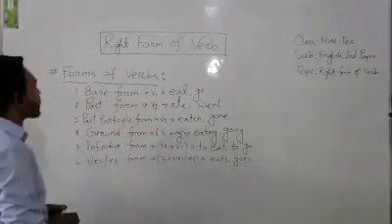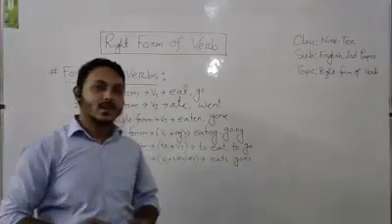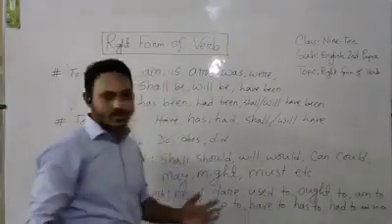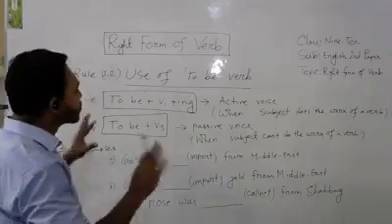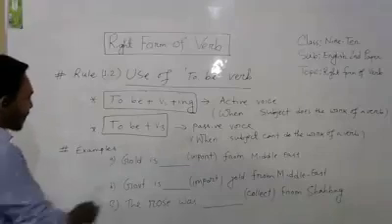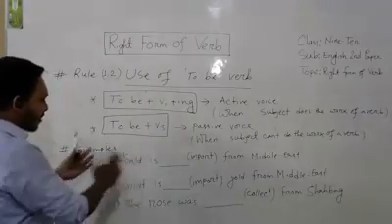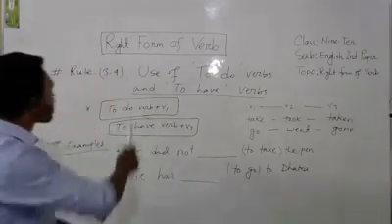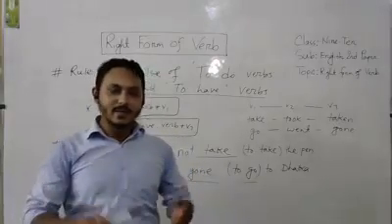Md. Idris Mahin , Resource Teacher(English), SESIP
Class: 9-10
Sub: English 2nd Paper
Topic: Right Form of Verb(Part-1)